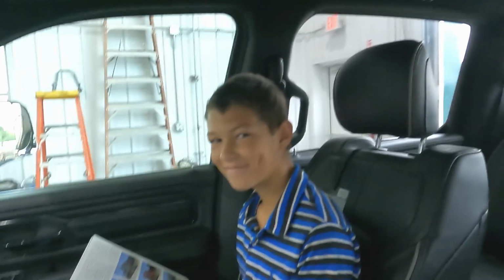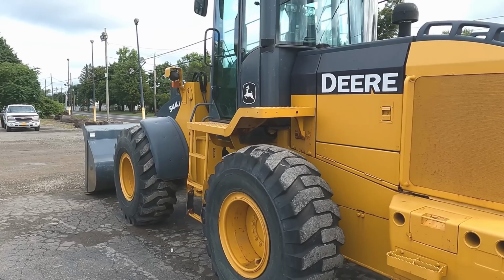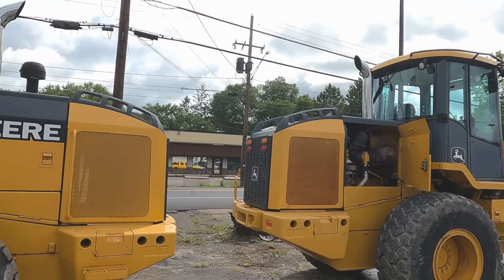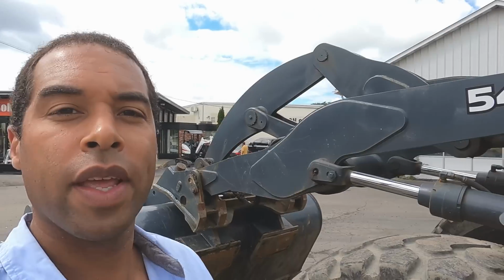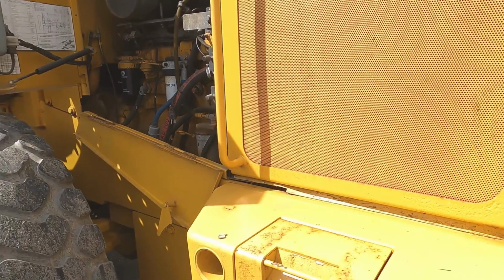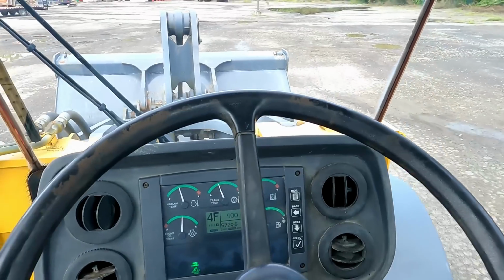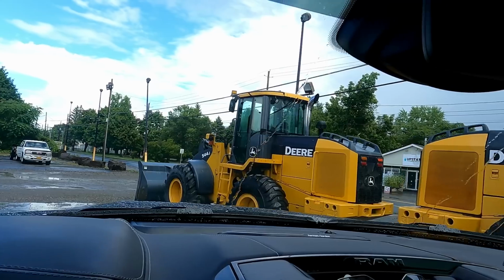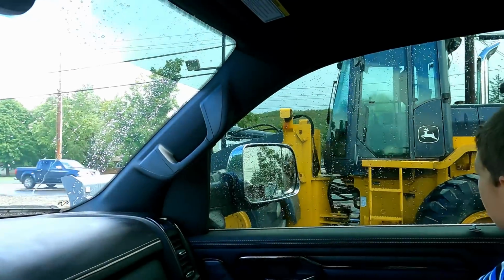HE SAYS I PICKED THE WRONG ONE !!!!!